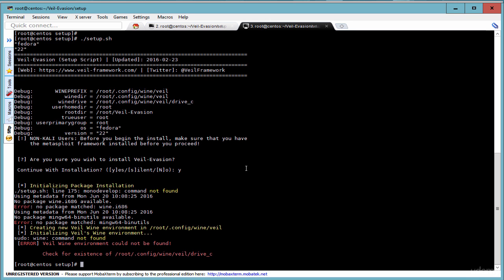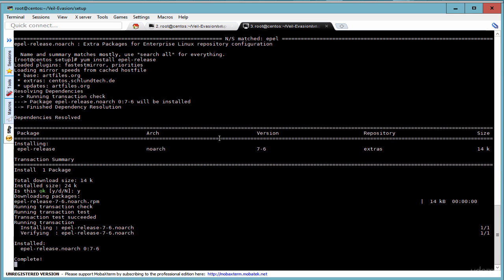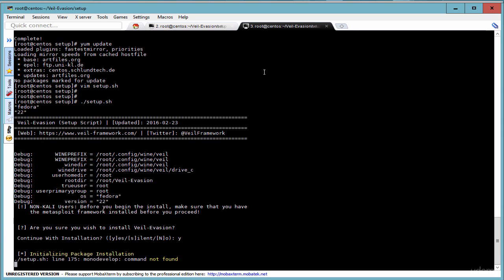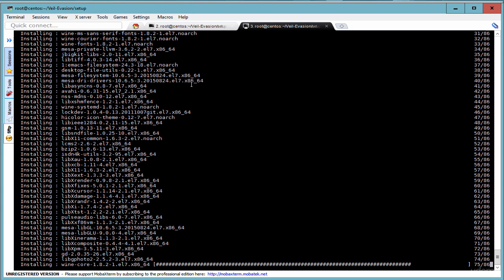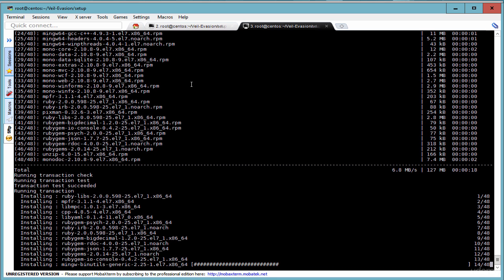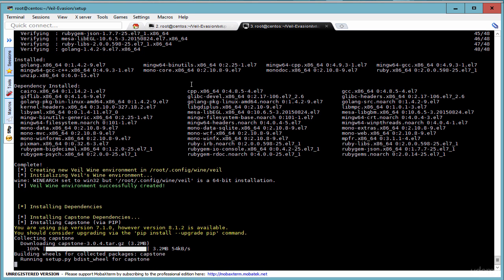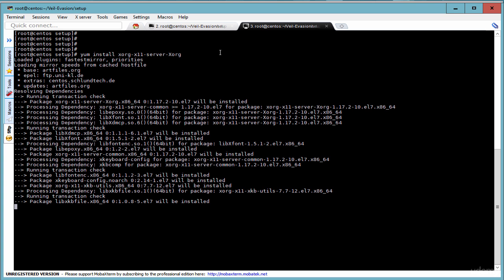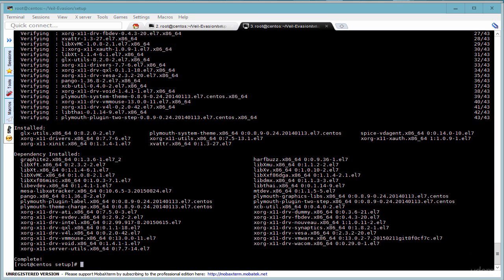3 Setting Up The Veil Framework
Installation must be done with superuser privileges. If you are not using the root account (as default with Kali Linux), prepend commands with sudo or change to the root user before beginning.
Your package manager may be different to apt. You will also need an X server running, either on the system itself, or on your local system.
sudo apt-get -y install git
cd Veil/
./config/setup.sh --force --silent